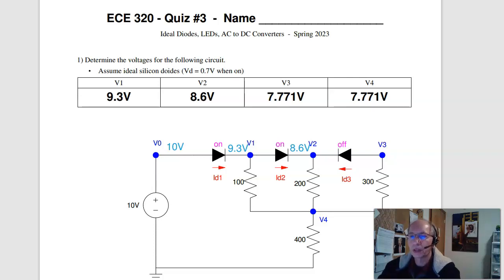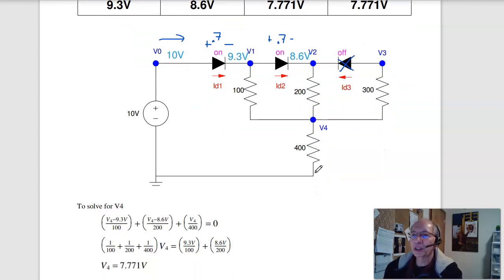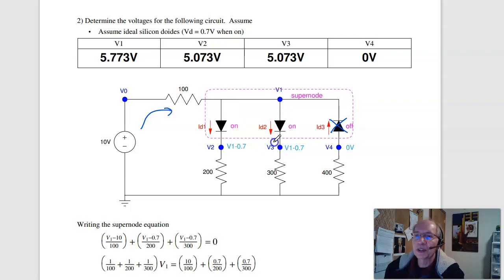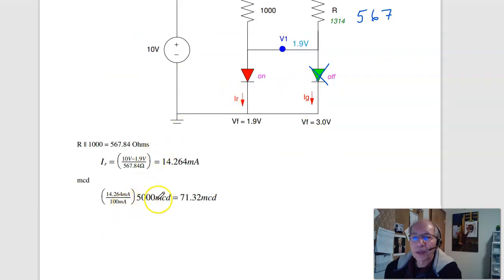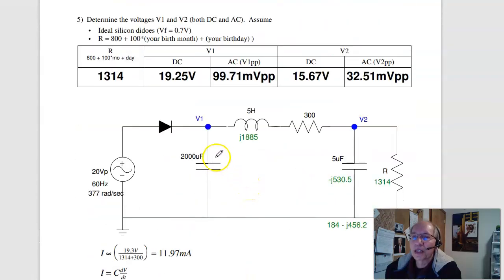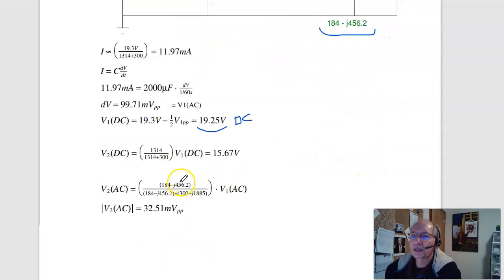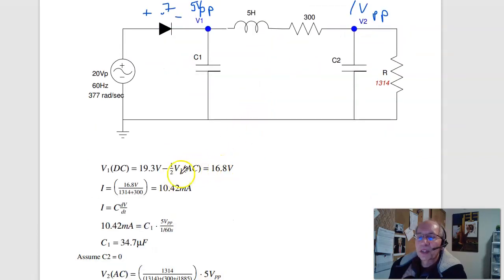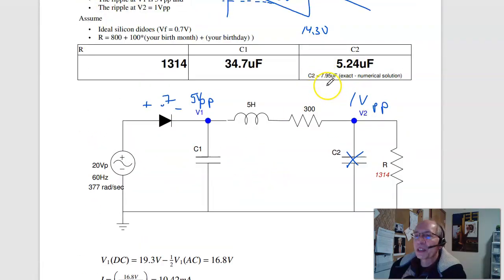ECE 320 Quiz #3 (Sp23)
Solutions to quiz #3 for NDSU ECE 320 Electronics I (ideal diodes, AC to DC converters, LEDs).  Please visit the following link for corresponding lecture notes, homework sets, and solutions.